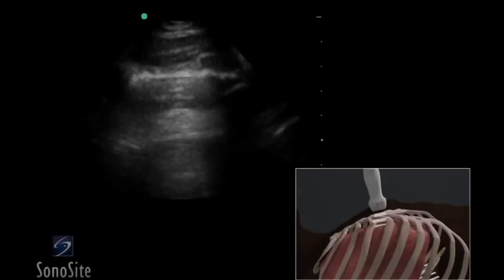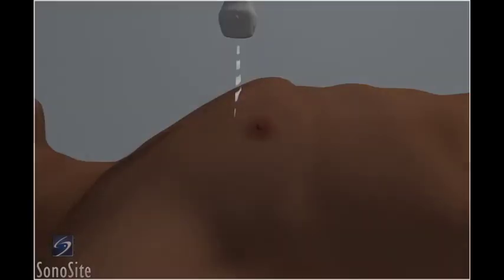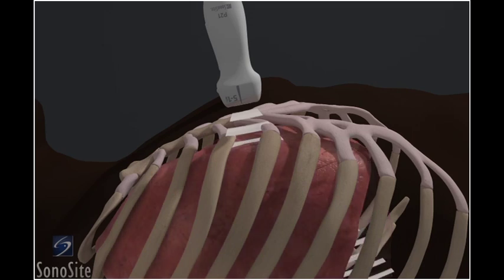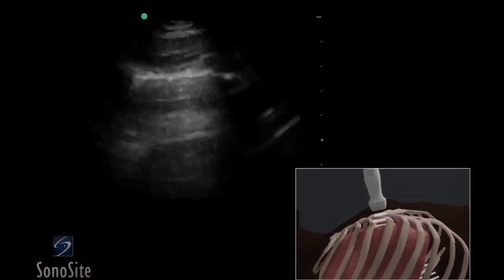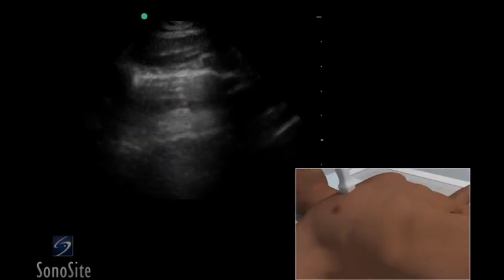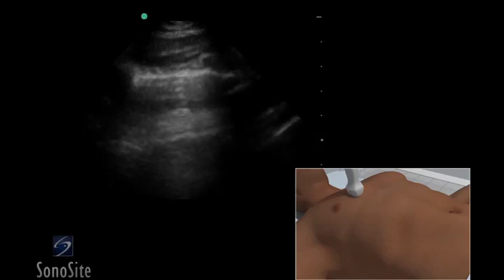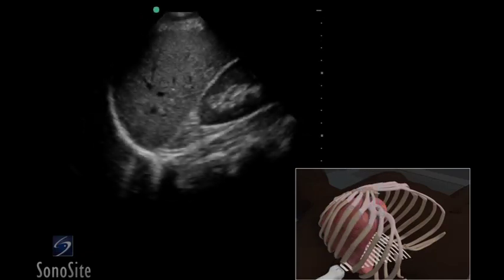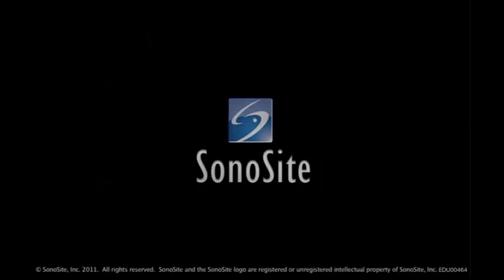How To: Lung Ultrasound Examination - Sonosite Ultrasound 3D Video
TEST

Using 3D animations we have come up with a new way of demonstrating how to perform portable ultrasound examinations. In this educational video you will see a demonstration of the Lung ultrasound exam.